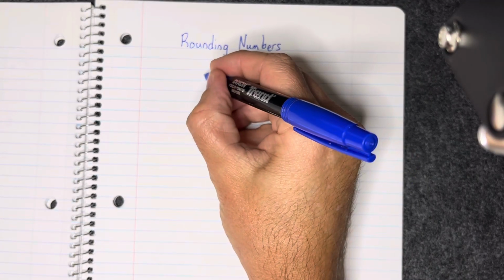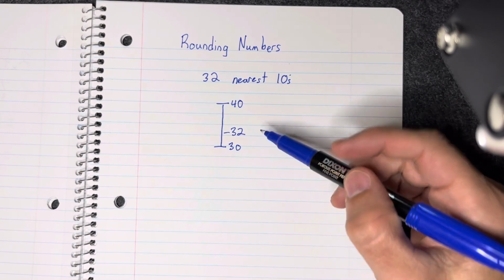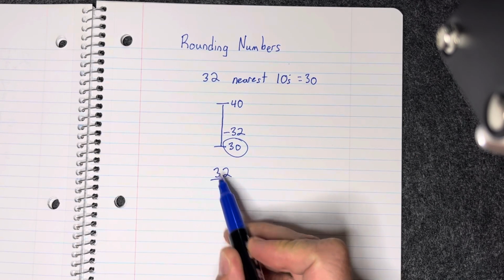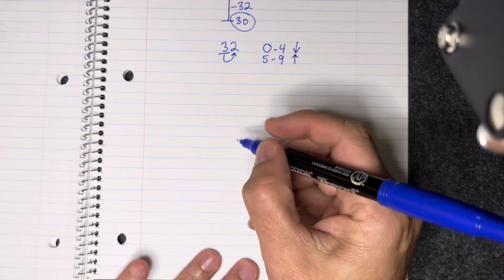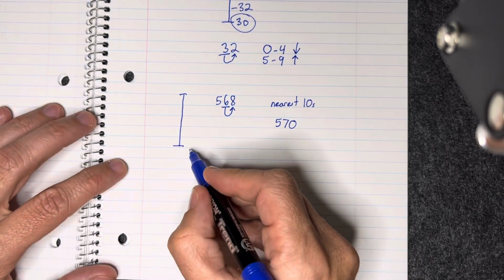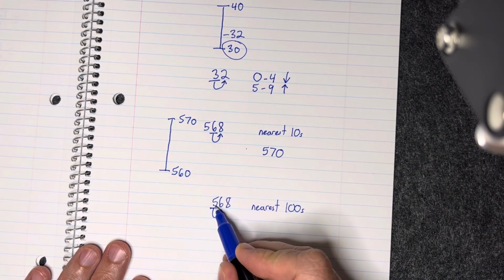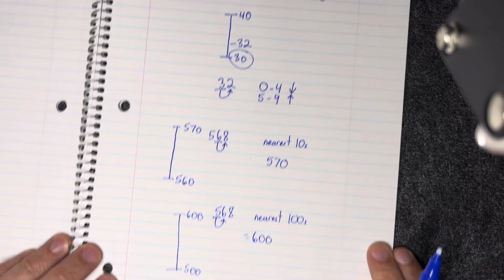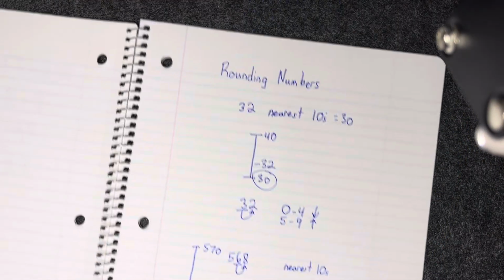How to Round Whole and Decimal Numbers